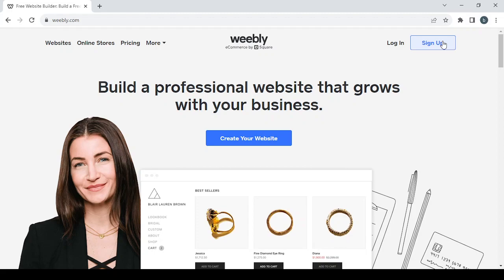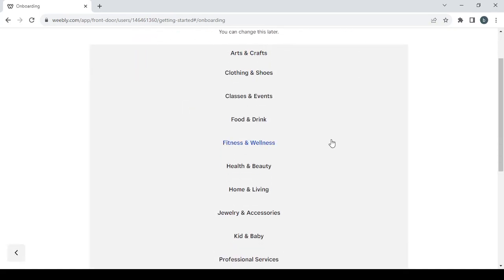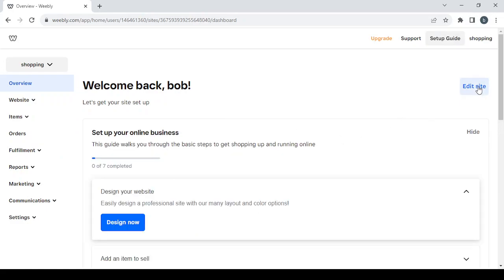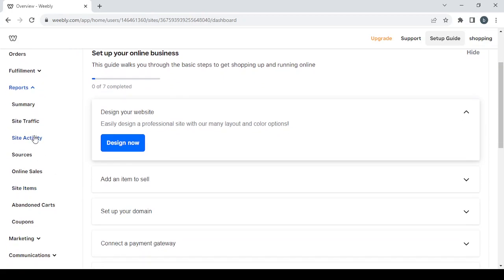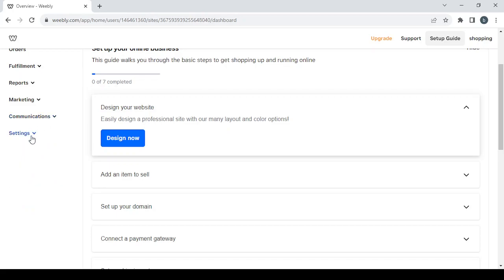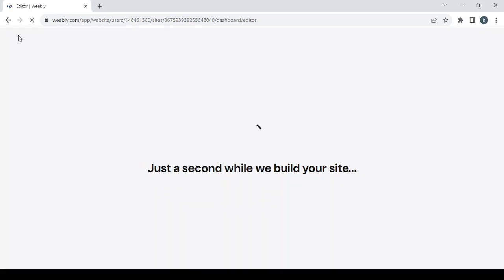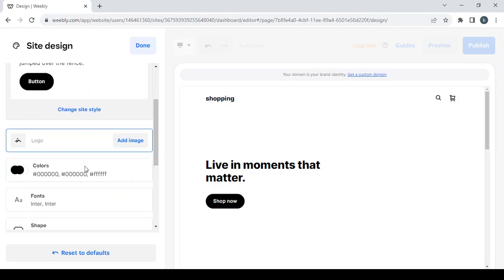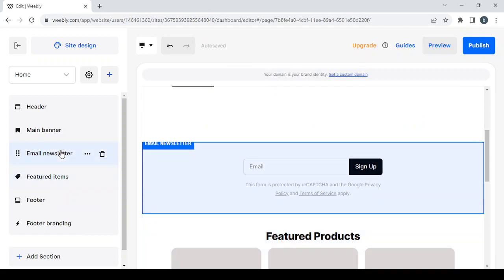How to Create a Professional Musical Instruments Ecommerce Website Store on Weebly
How to Create a Professional Musical Instruments Ecommerce Website Store on Weebly 2023

in this video we discuss :

Strike a chord with your passion for music and learn how to establish a harmonious online store for musical instruments using Weebly. From showcasing beautiful instruments to designing a melodic website, we'll guide you through every step to ensure your brand becomes a symphony of success. Join us now to turn your musical passion into a thriving online store!